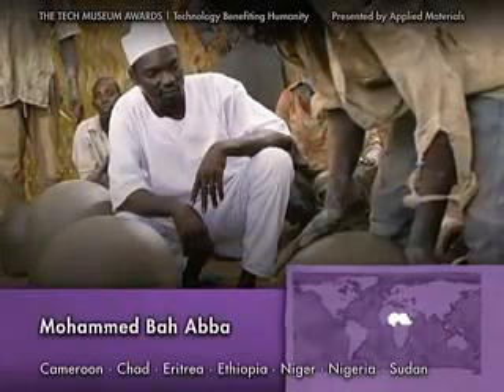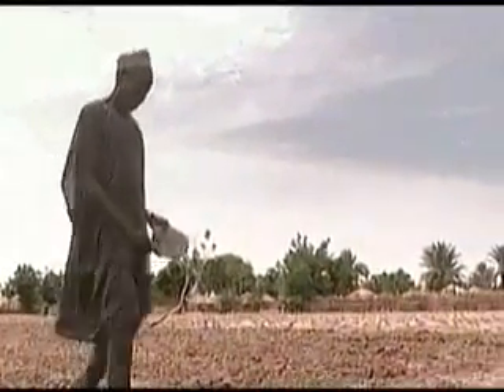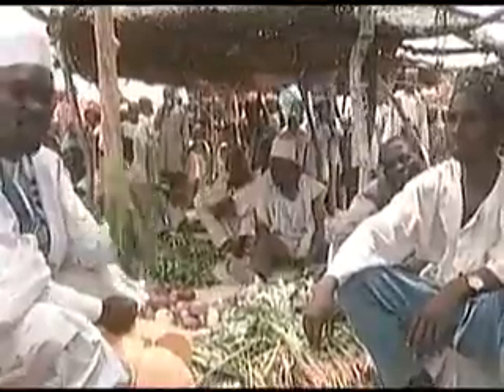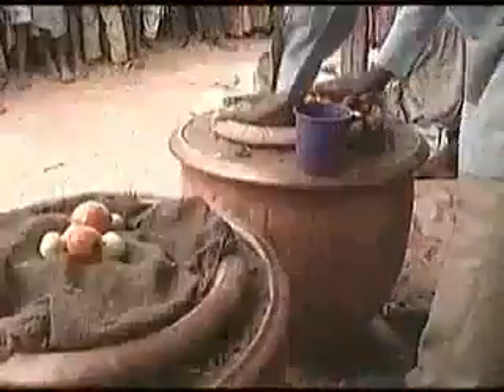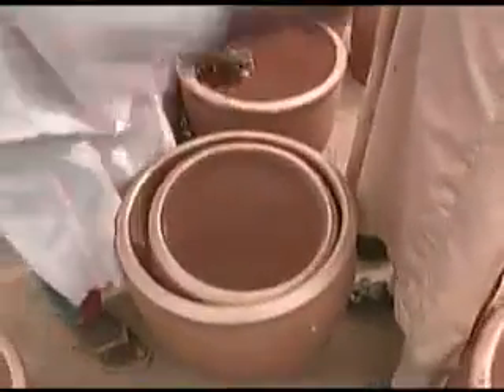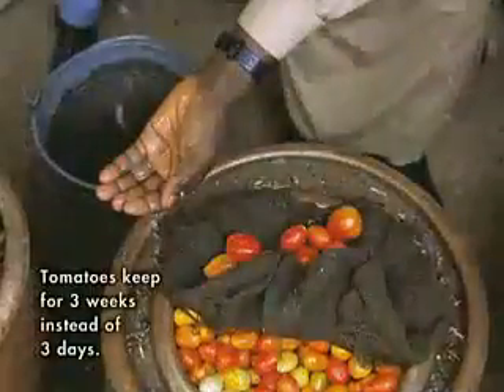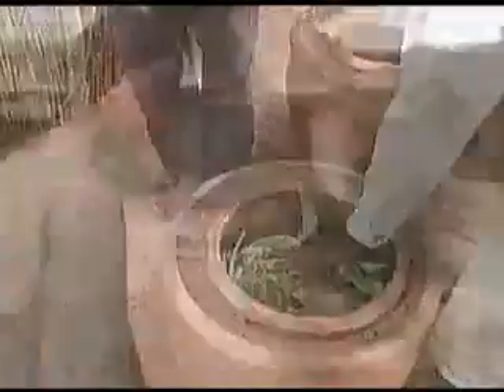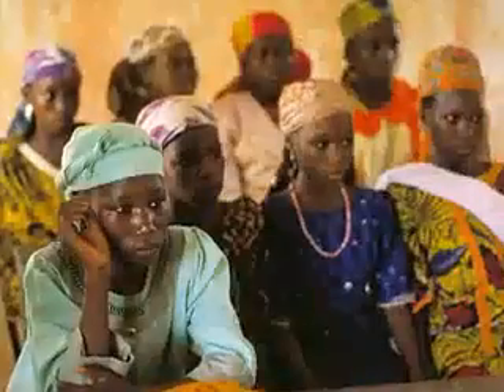Desert fridge needs no electricity.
A fridge designed from natural materials requires no technology and no electricity!
The Tech Awards 2006 Laureate, Mohammed Bah Abba.